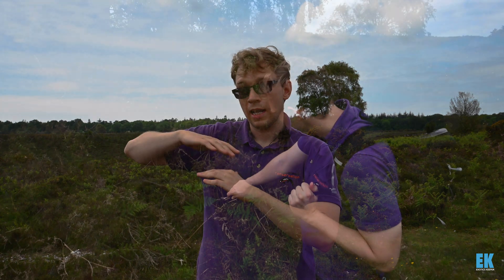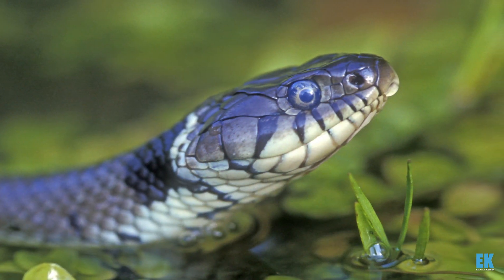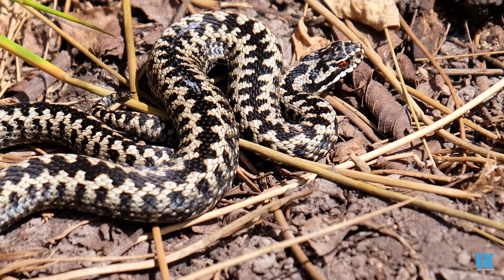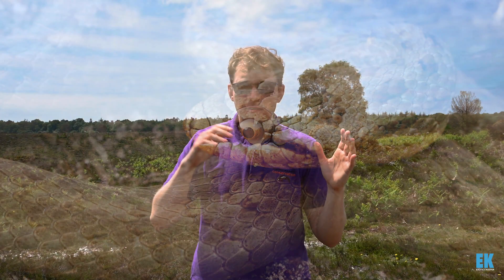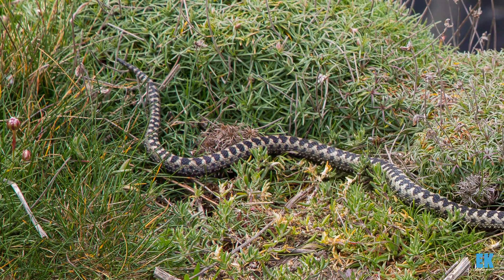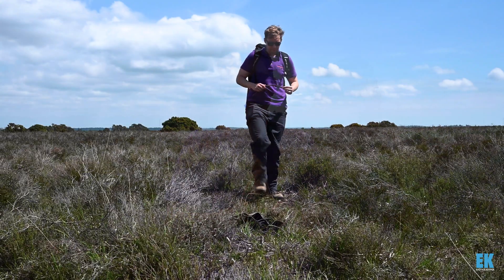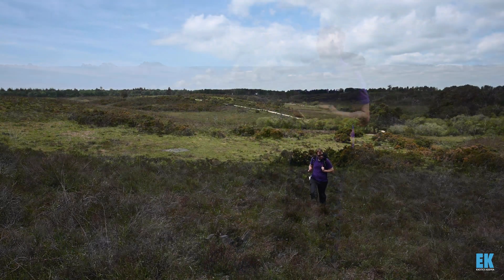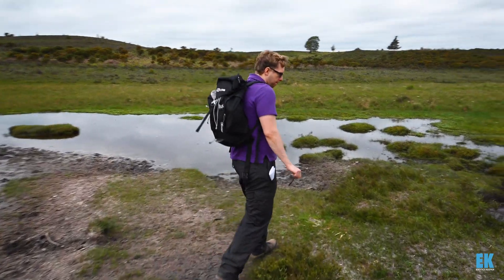UK reptiles, their heathland habitats and ARC's work to conserve them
ARC's Education Officer, Owain Masters met up with the team from Exotics Keeper magazine to tell them about the UK's native reptile species, their heathland habitat and ARC's efforts to conserve them, including our flagship Snakes in the Heather project which strives to protect heathland, essential habitat for the rare smooth snake.

Thank you to Exotics Keeper for creating this video!